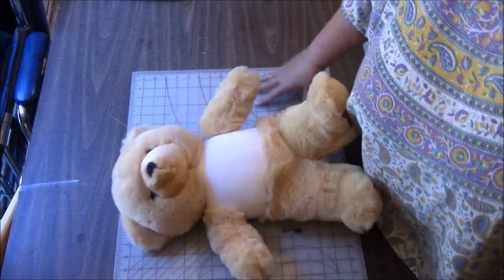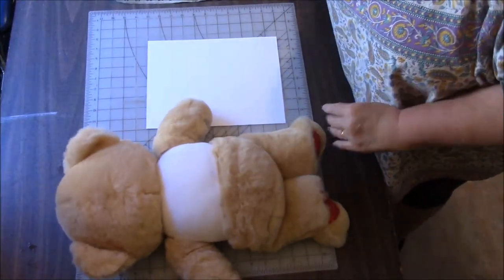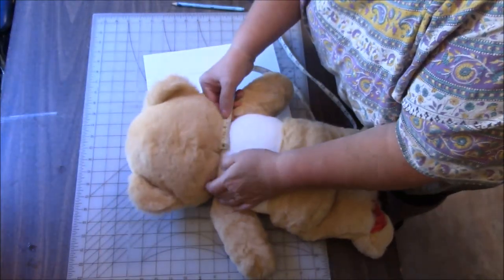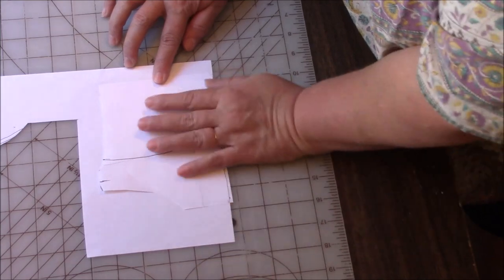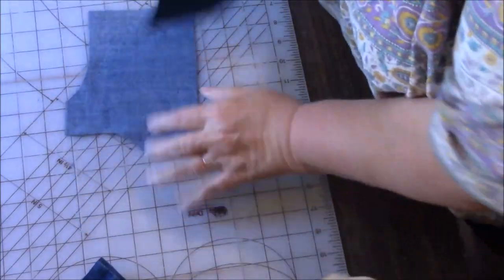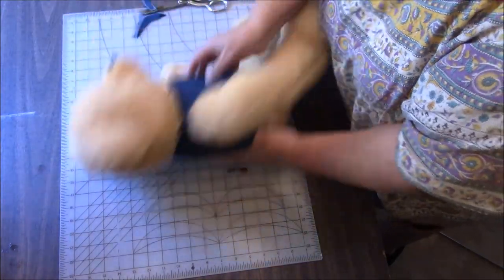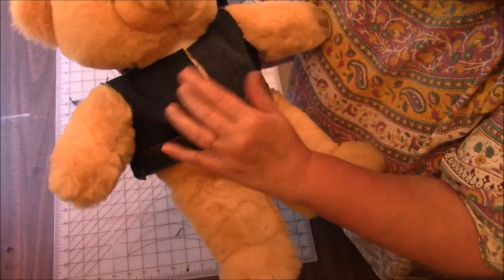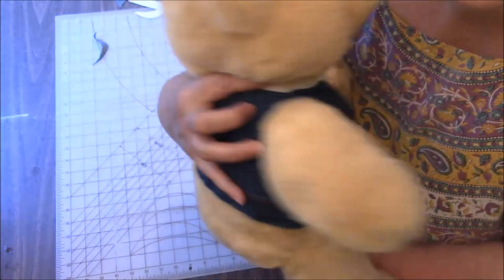Denim Scraps to Teddy Bear Vest - Scrappy Transformations Ep. 2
Hello peanut gallery!  I have another scrappy transformation for you.  This time I made a vest for Skylar's teddy bear. It came out cute!  Now that I have a pattern made, I'll be able to make more much quicker. I hope you enjoy! xoxo Here are more scrappy transformations

Send to:
Darlene Michaud
16 Grove Avenue